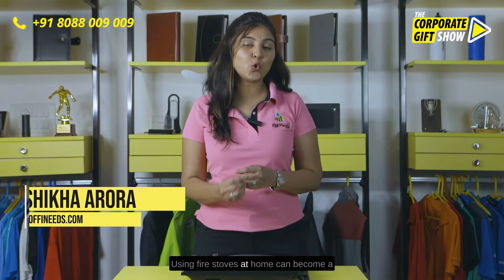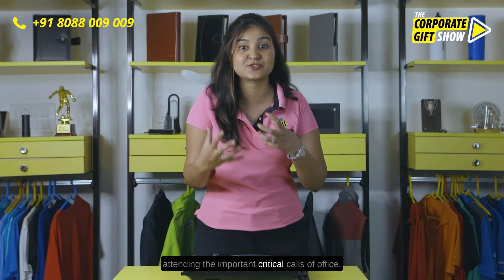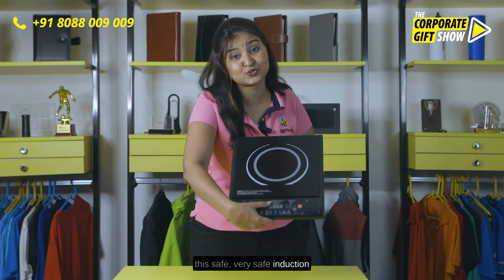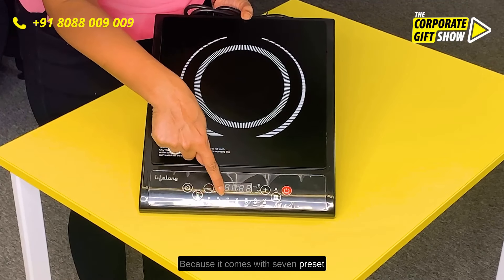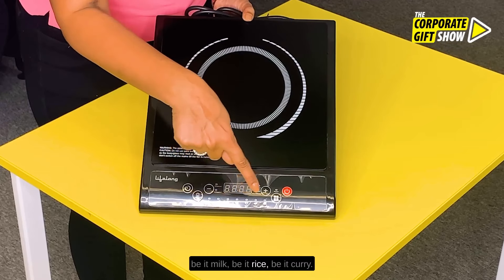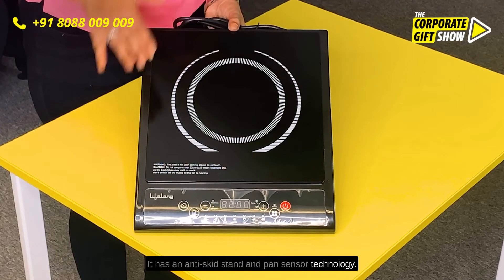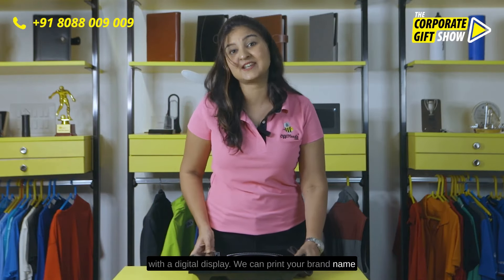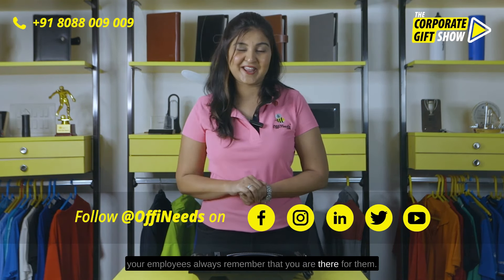Ep 546 Lifelong Inferno LLIC30 2000 Watt Induction Cooktop for Home with 7 Preset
Now anybody can cook with LifeLong’s intelligent and compact induction cooktop! It comes with 7 presets for different dishes, making it easier for fast and low-effort cooking for a weekday dinner.